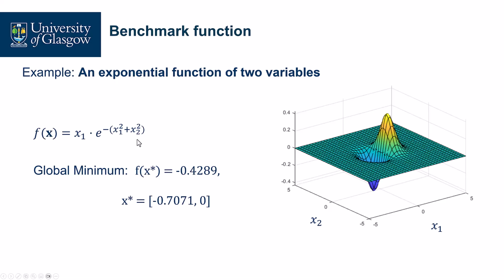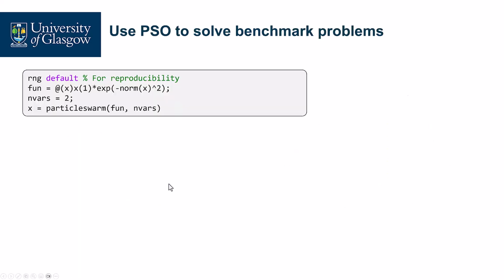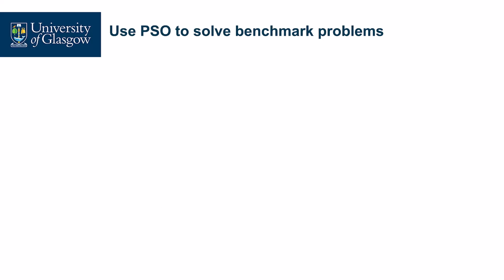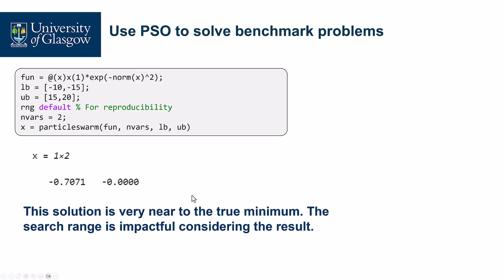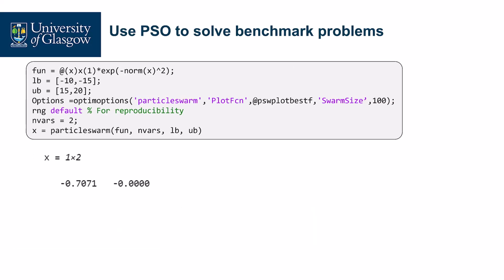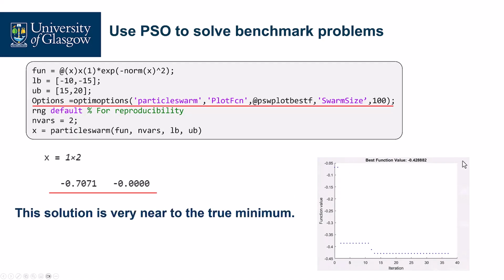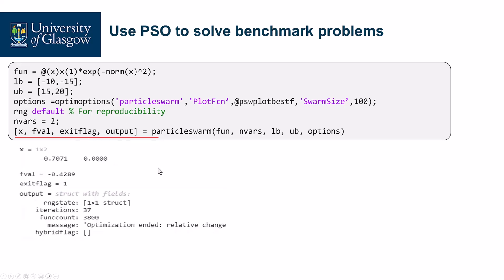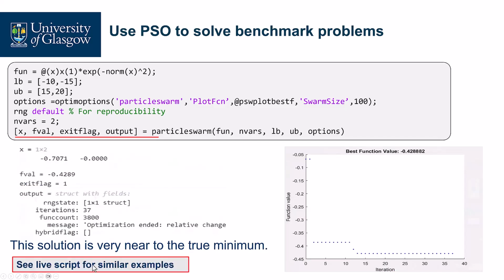027 - Use PSO via MATLAB： Employ the Function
This video is in the 6th week (2nd part, Evolutionary Computation and its Applications). The topic is Use PSO via MATLAB: Employ the Function.